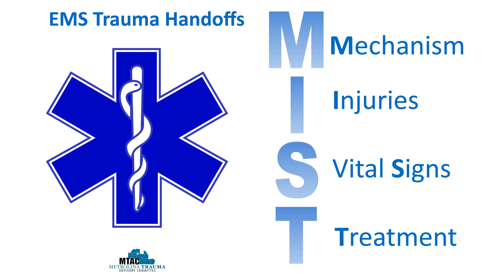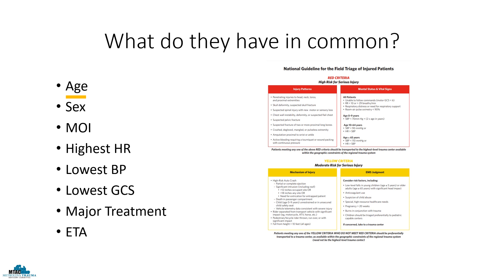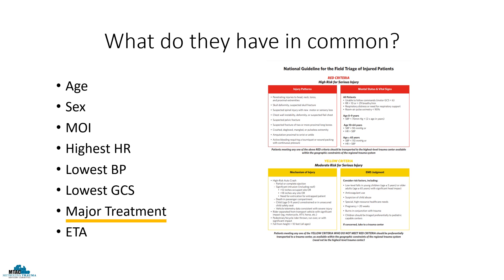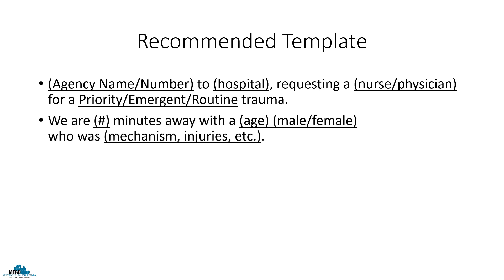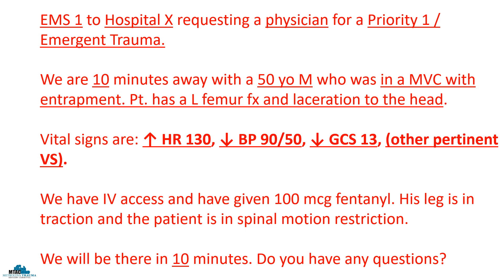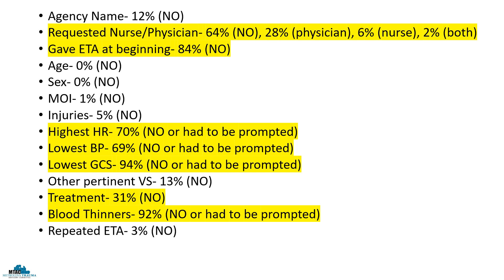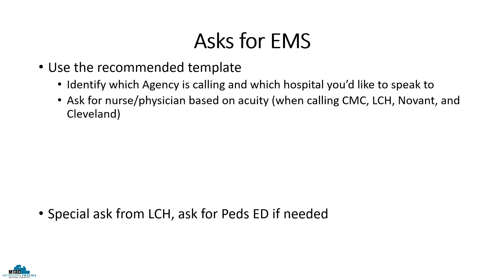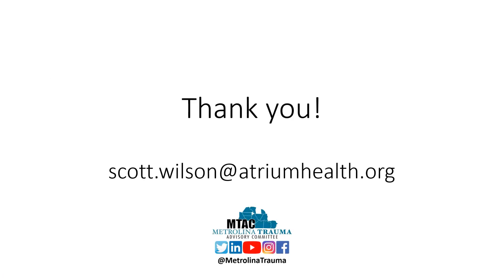MTAC Radio Report EMS Education